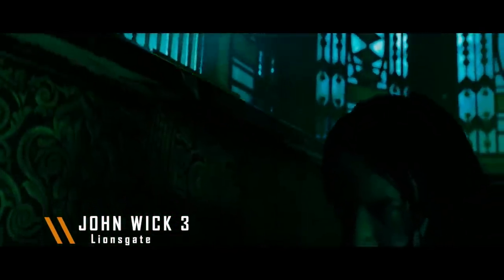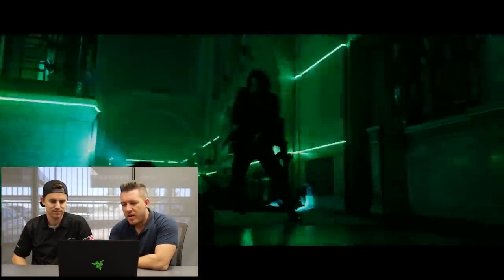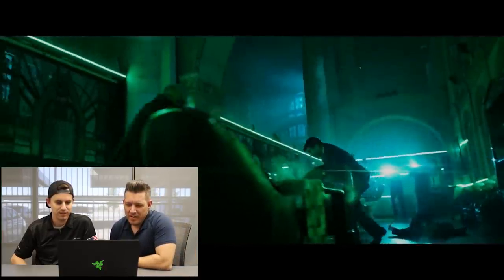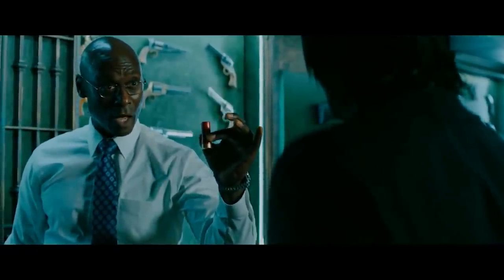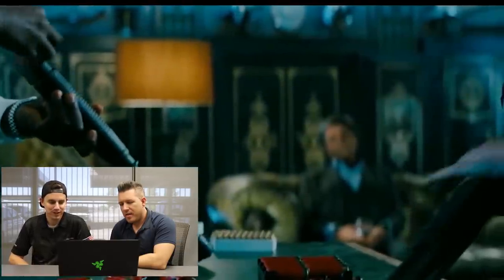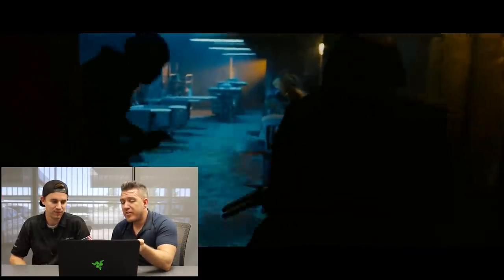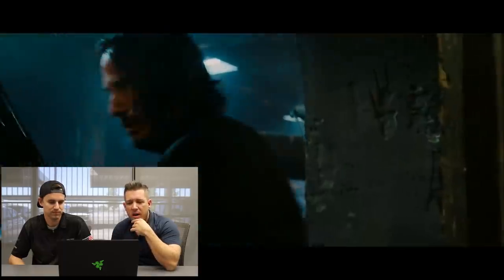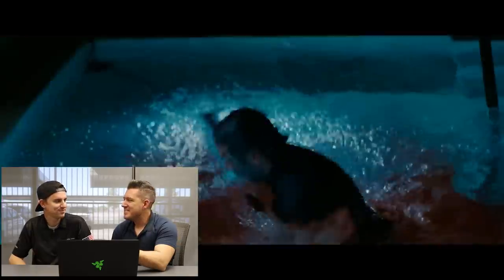Body Armor Experts REACT to JOHN WICK 3! AR500 Body Armor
Matt and Tyler, Body Armor Experts, REACT to John Wick 3!   How realistic is it?   We break it down!